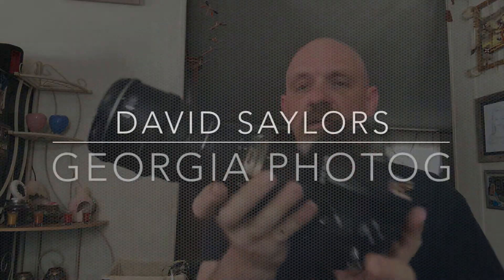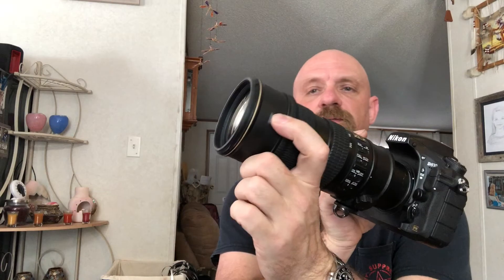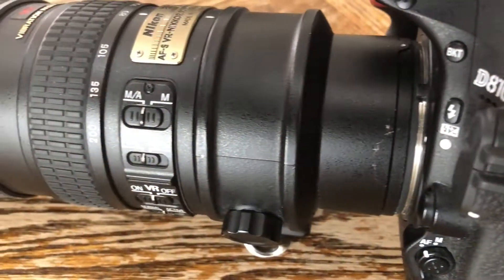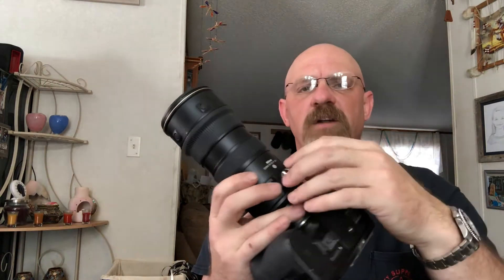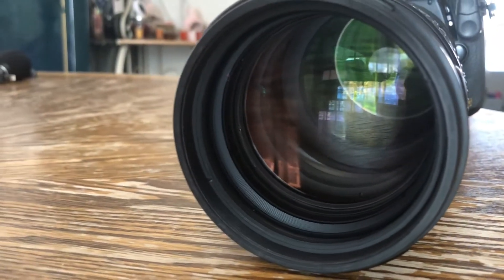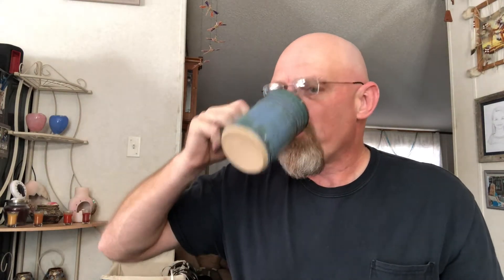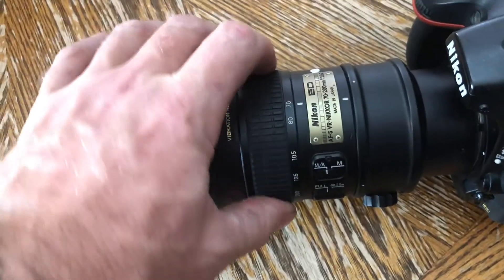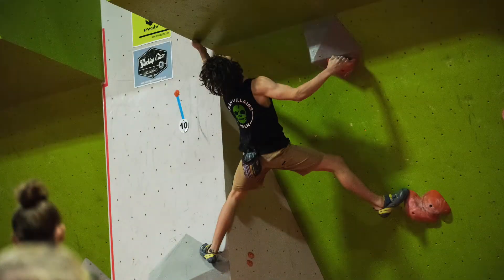NIKKOR 70-200MM F2.8 vr REAL WORLD Review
I talk about the 70-200mm f2.8 VR Nikkor lens and what I like about it. This lens can be had used for reasonable money and works exceptionally well. The latest and greatest lens is better, true, but this one still produces amazing images.

If you want to buy me a cup of coffee, here is a link to where you can do that:

My email is should you want to send me something related to my videos or to discuss collaboration ideas or what have you.